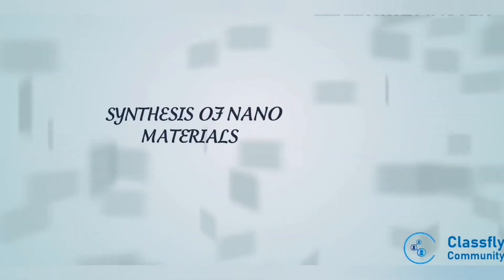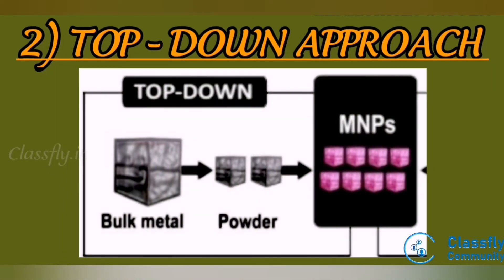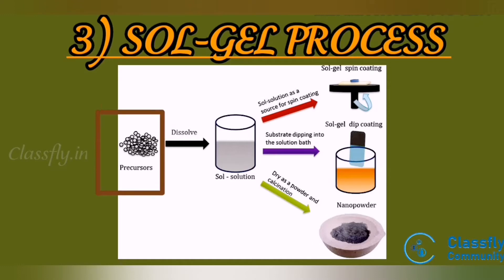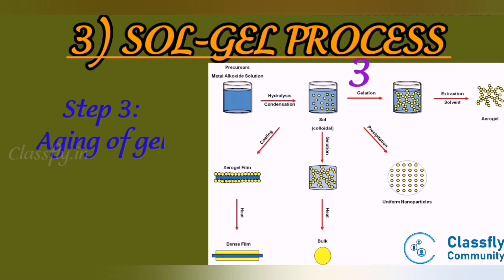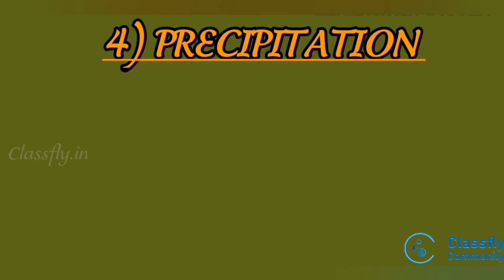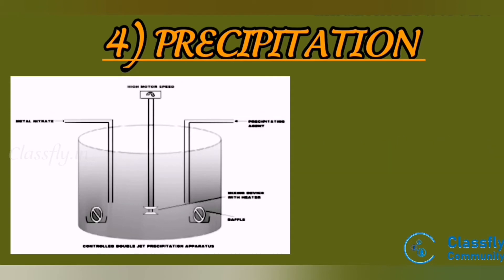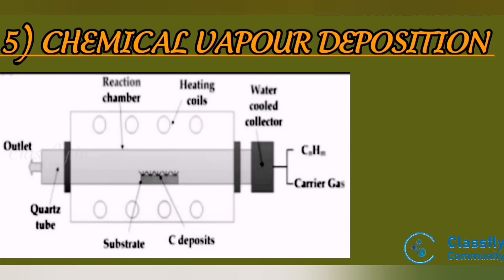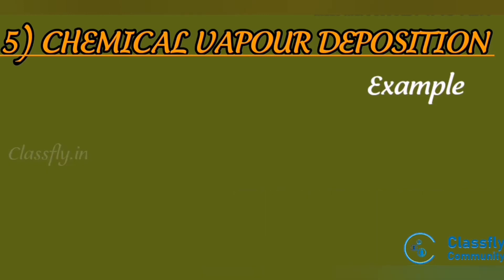Engg | VTU | Chemistry | Module 5 | Synthesis of Nano materials